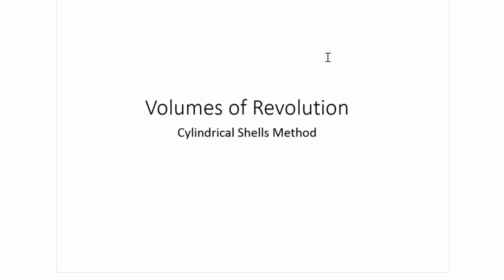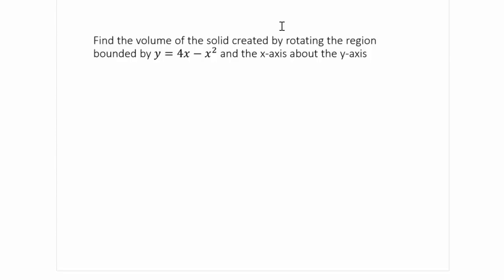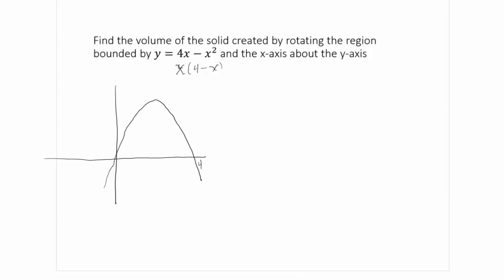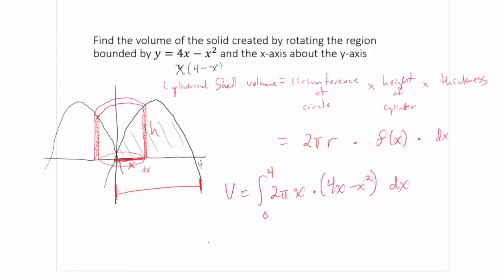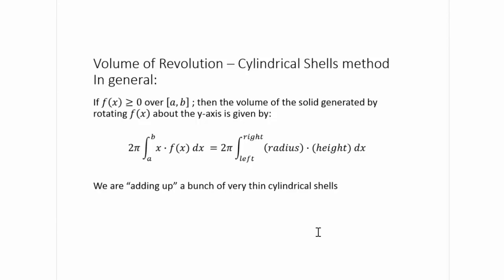Volume by Cylindrical Shell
Shows several examples of the use of the cylindrical shell method to find the volume of revolution